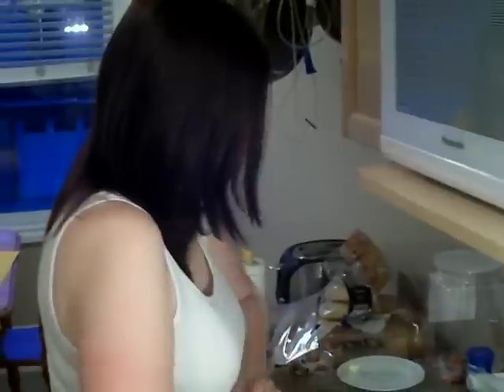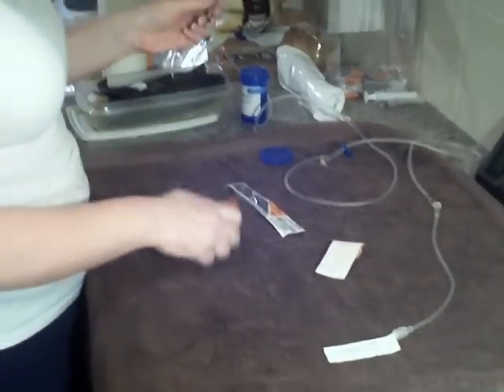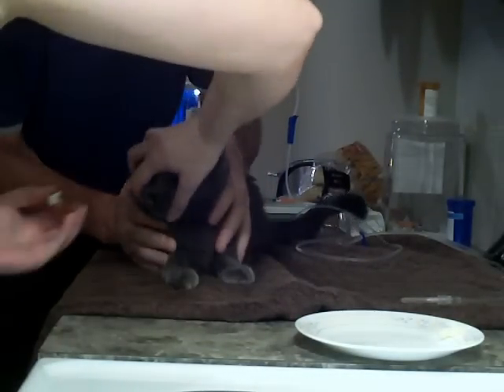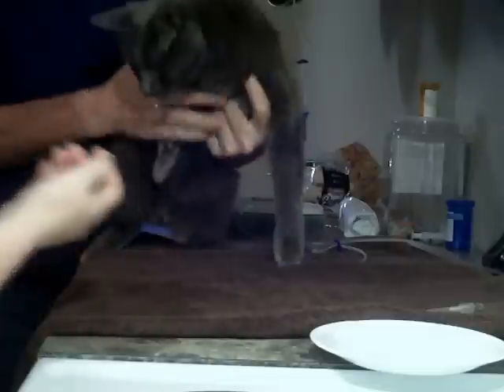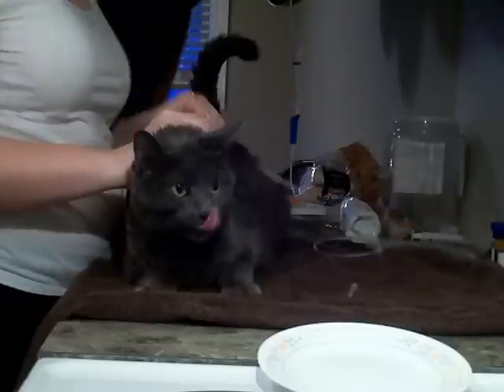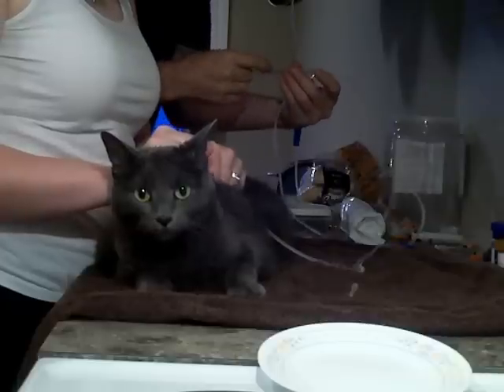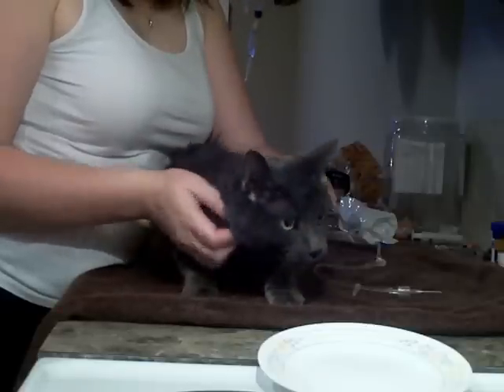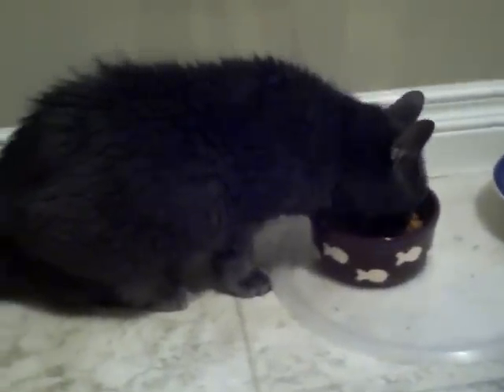Smokey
A video of the medication we're giving Smokey to make her feel better.